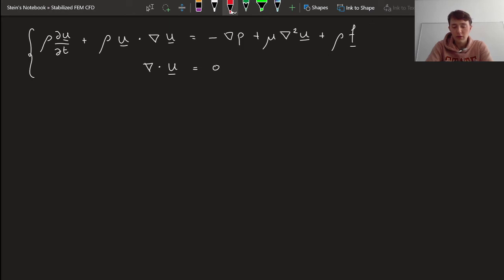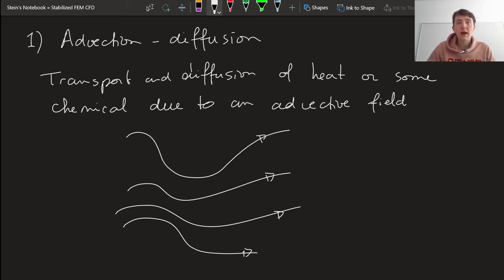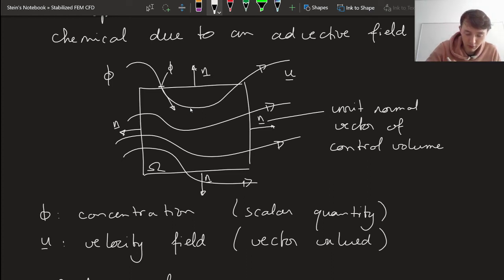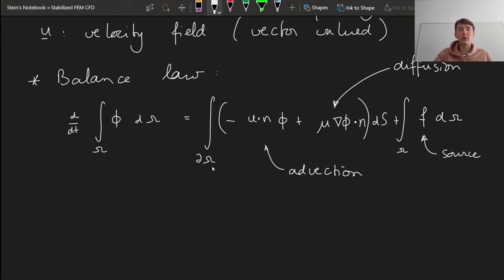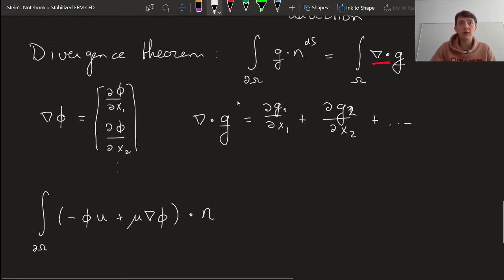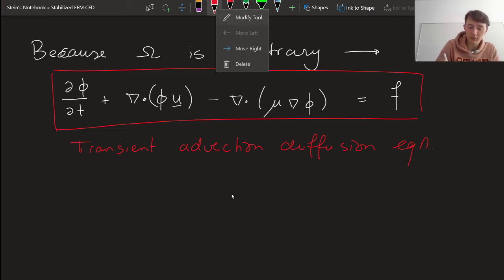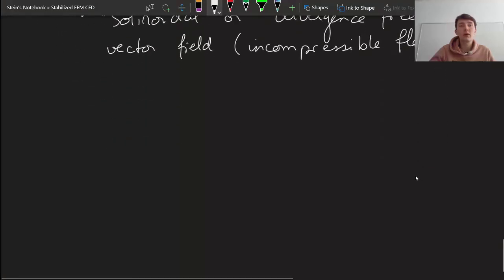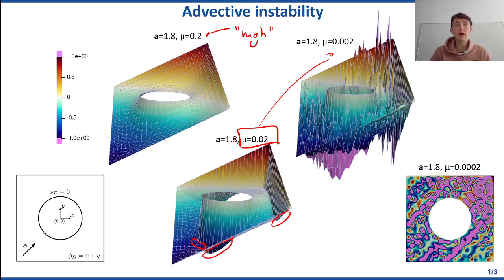03 - Prototypical equations - Advection-diffusion